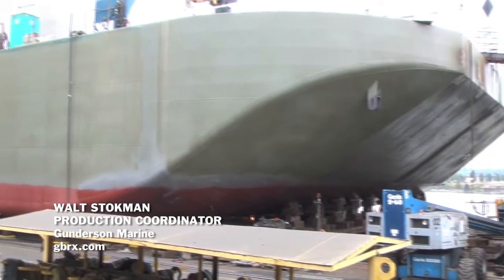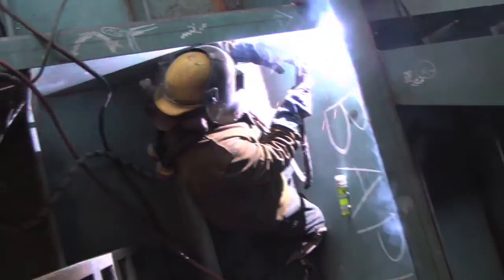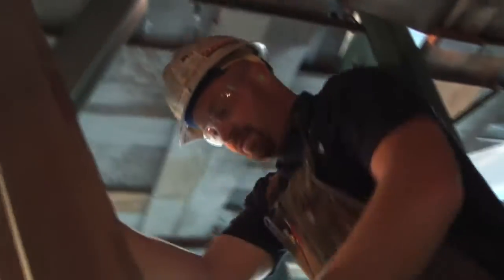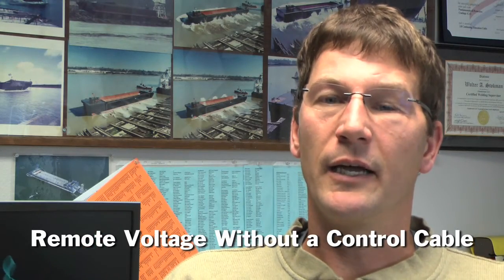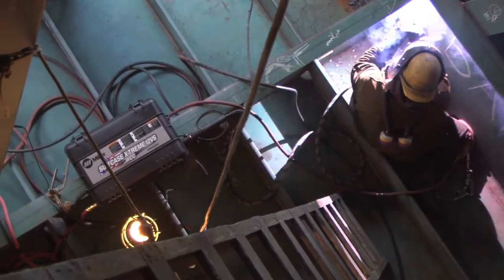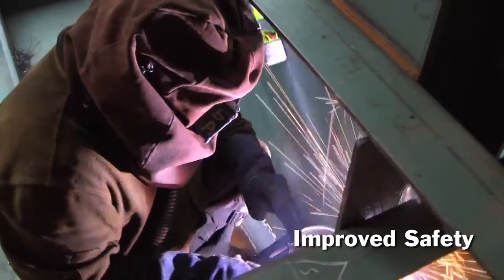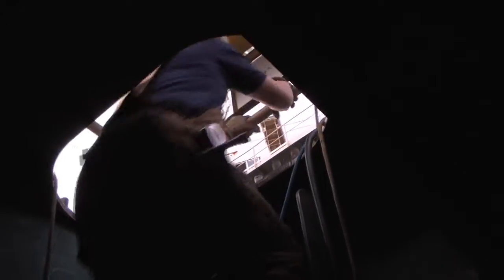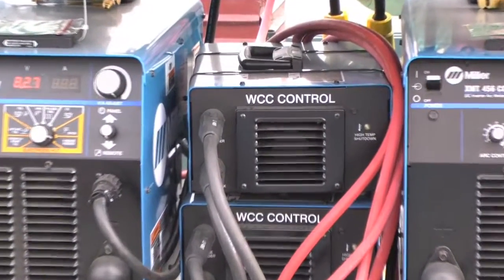ArcReach Technology Improves Arc-On Time in Ship Welding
Gunderson gains 30 minutes of productivity per welder per shift with the Miller® XMT® ArcReach® system. Remote control technology eliminates a walk to the power source to set voltage.

Reducing movement in and out of the vessels to adjust welding parameters means welders spend more time welding. And they can ensure they are welding at the proper voltage for the job without guesswork, helping improve quality. The ArcReach system operates without a control cable, which has reduced costs and downtime for Gunderson to replace cables and wire feeders.